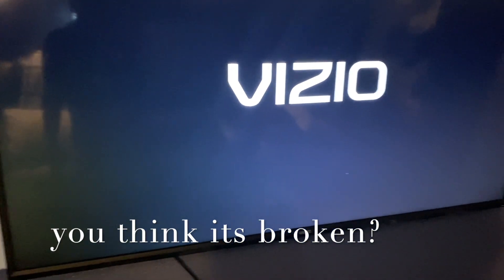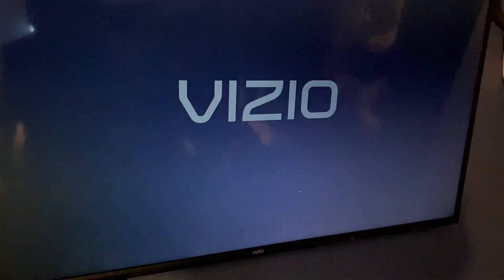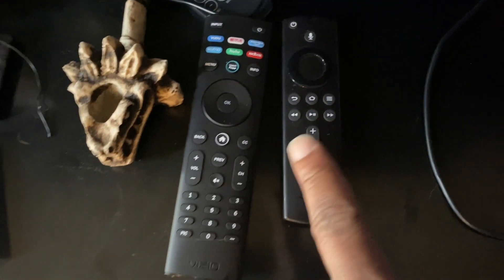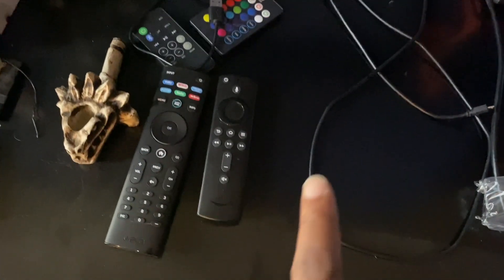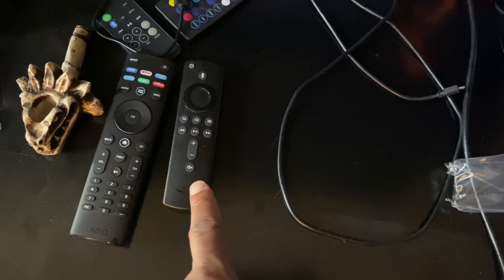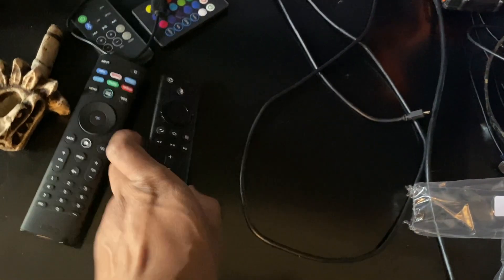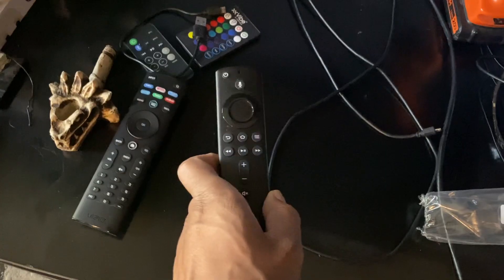Vizio tv turns on and off constantly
vizio 65" turns on and off, I thought it was an electrical problem then I was like no because everything else was working in the outlet. it took me a while, I even bought a new tv from Walmart and had to take it back.

Samsung
lge
sony
apple
firestick
Asus
Lenovo
amazon